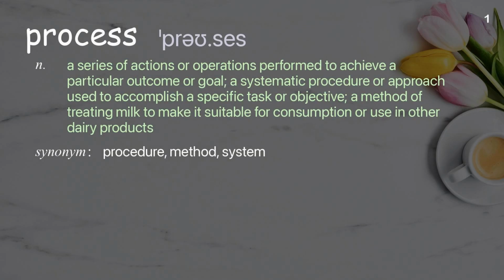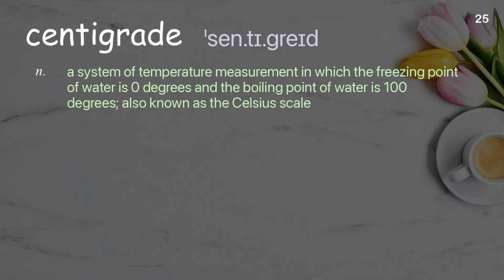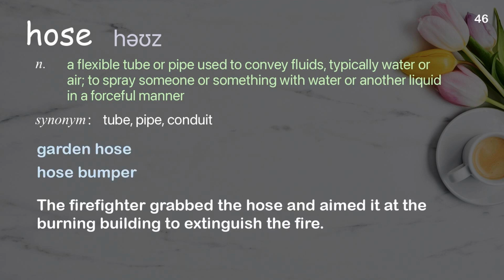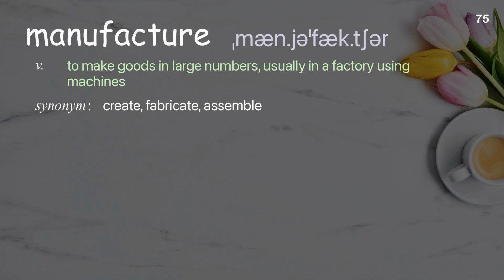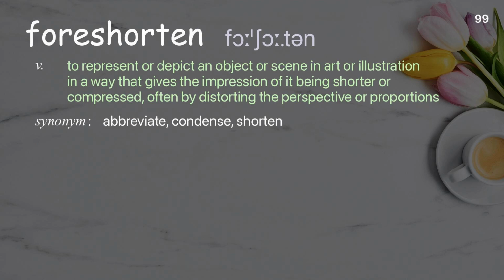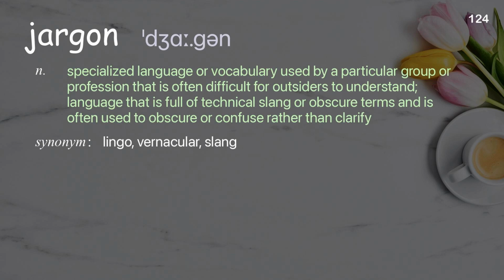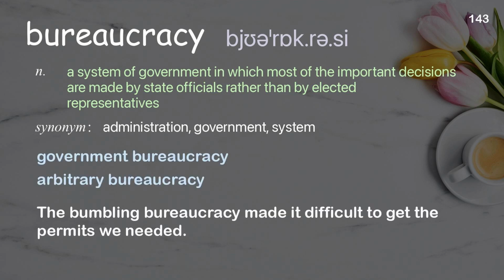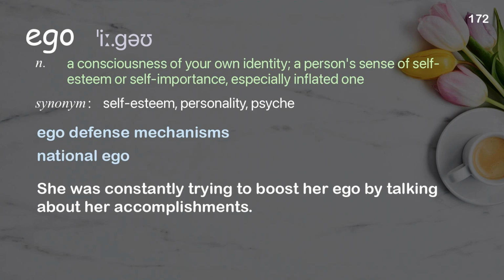186 Academic Words Ref from "Tal Golesworthy: How I repaired my own heart | TED Talk"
■PLEASE NOTE

■Reference Source
Tal Golesworthy: How I repaired my own heart | TED Talk